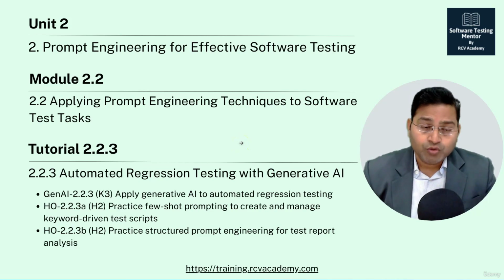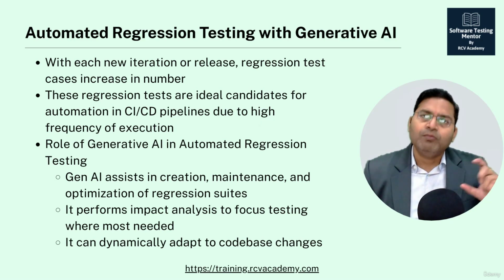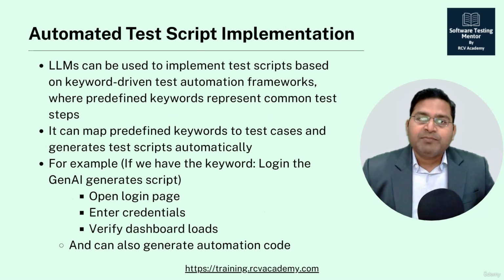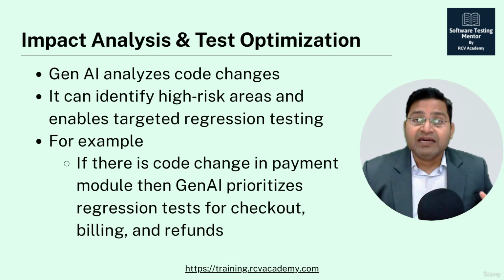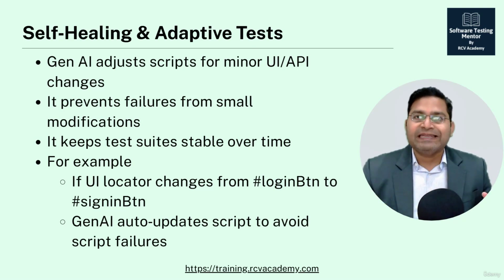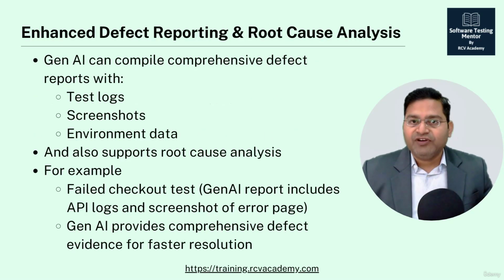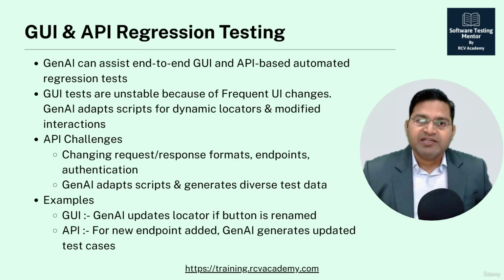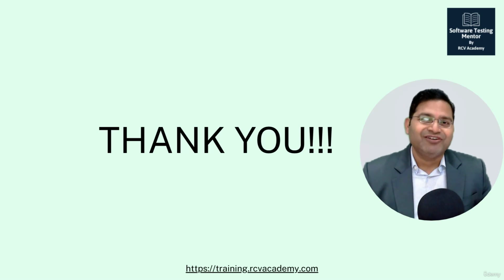016 223 Automated Regression Testing with Generative AI